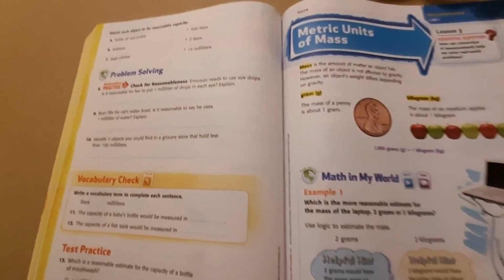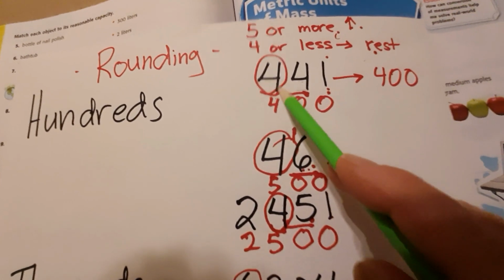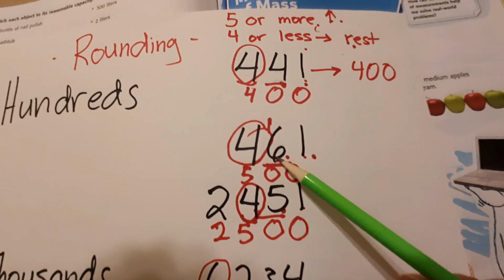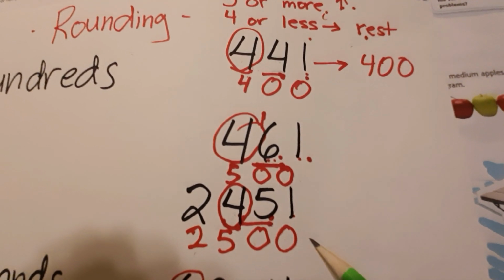TUESDAY MATH - 3.31.20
Metric Units of Capacity